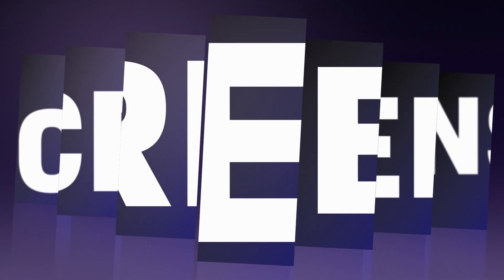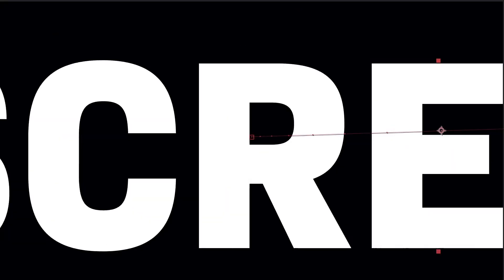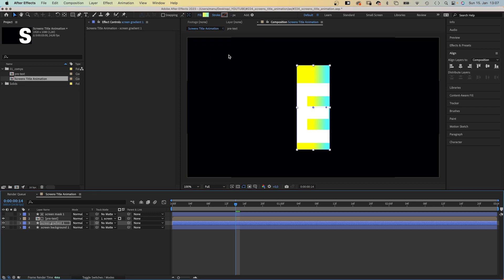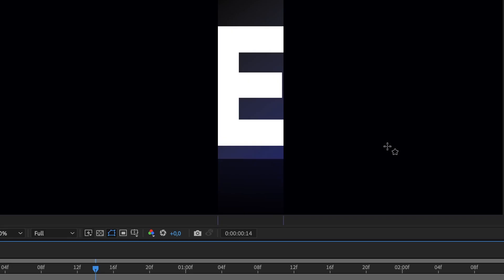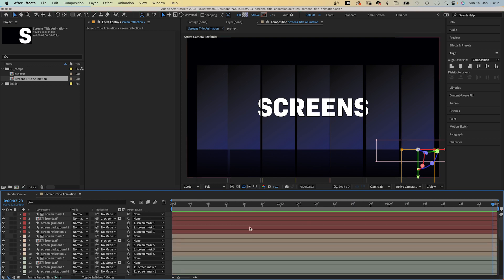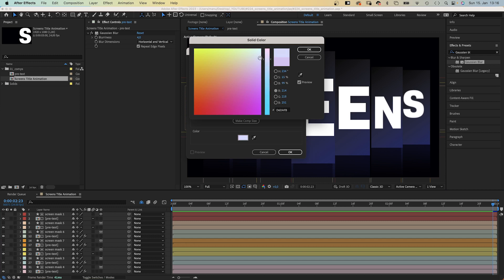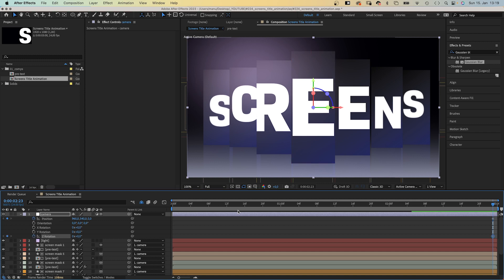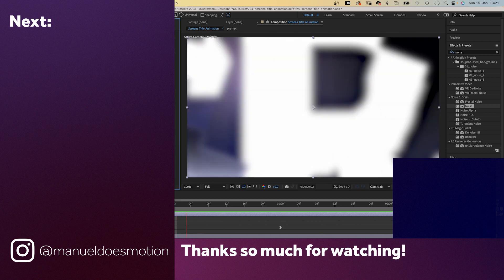Screens Title Animation | After Effects Tutorial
In this After Effects tutorial I'll show you how to create this title animation. Text projected all over several screens.

Content:
0:00 Intro
0:11 Adding and animating text
1:30 Creating a screen
2:56 Adding a reflection
3:47 Setting the shy switch
4:13 Join my newsletter
4:25 Setting up all screens
6:03 Adding a foreground and light
7:01 Adding and animating a camera
8:30 Outro